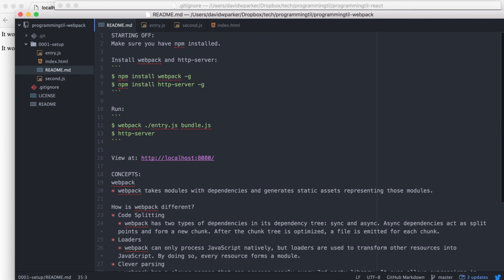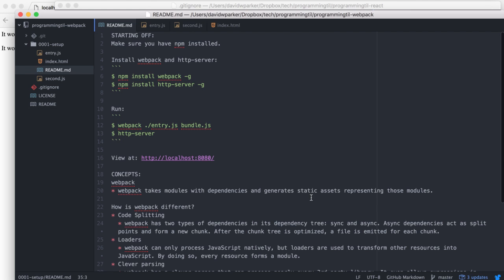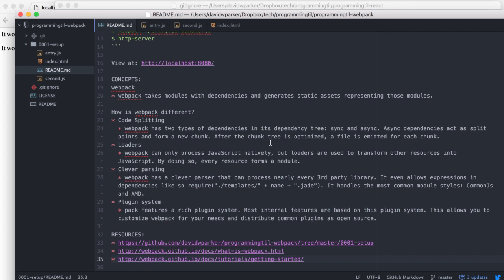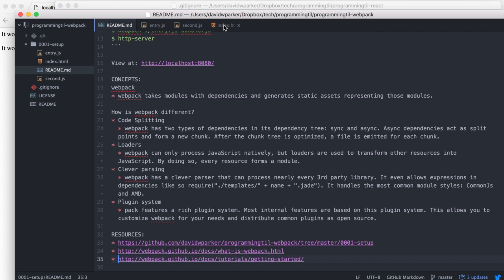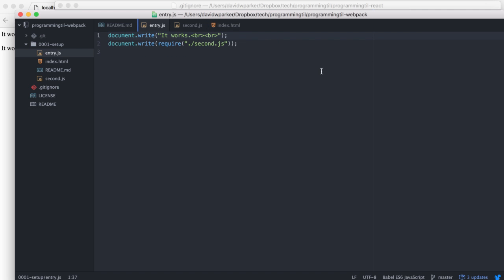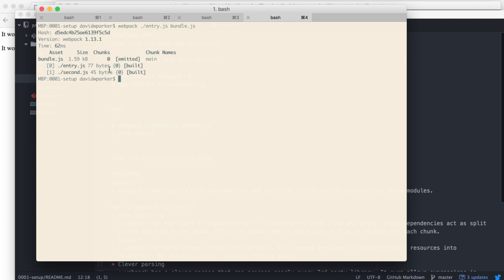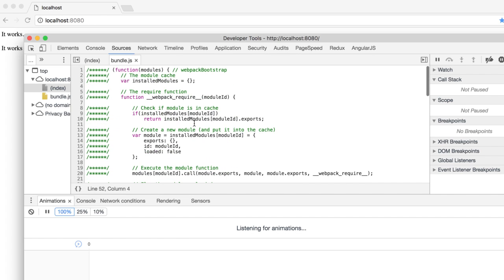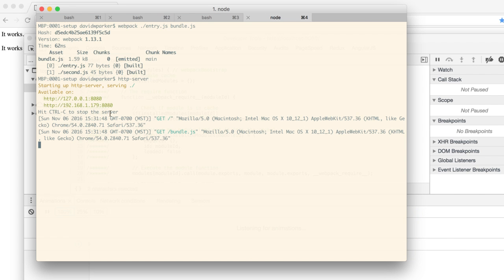Webpack setup - ProgrammingTIL webpack video tutorial screencast 0001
In this episode, I discuss what webpack is and how to set it up.